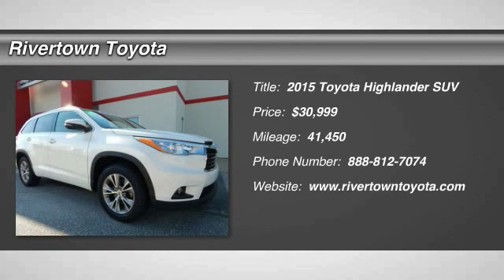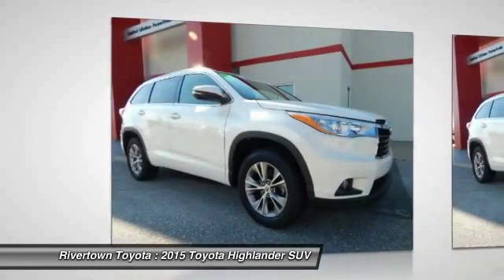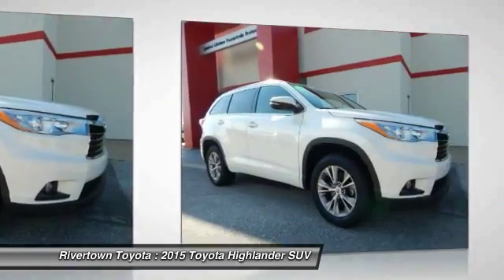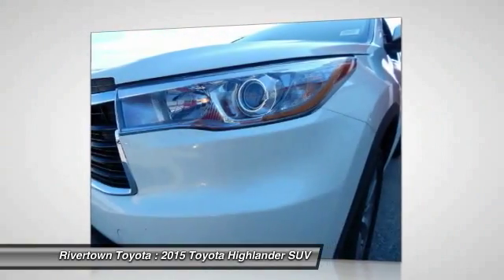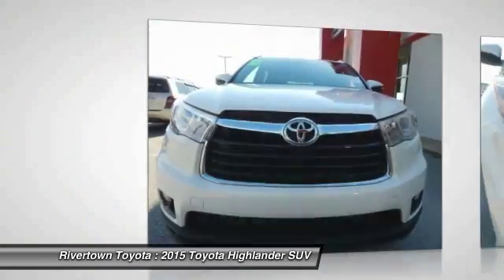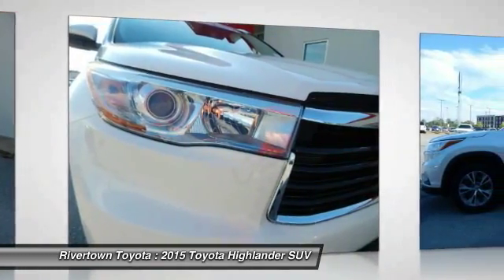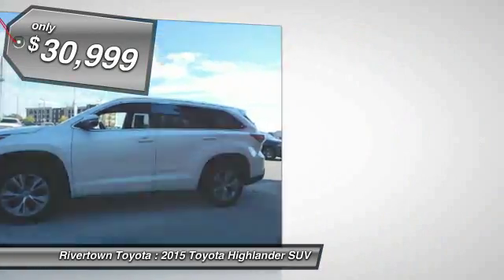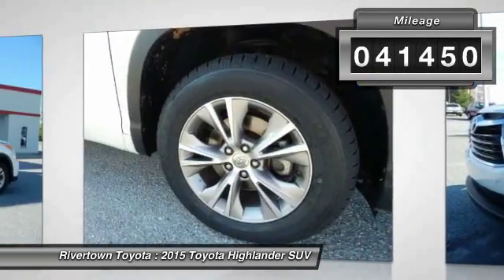2015 Toyota Highlander Columbus GA FS041842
2015 Toyota Highlander

Rivertown Toyota
1661 Whittlesey Road

Check out this 2015 Toyota Highlander.   We are excited to offer this 2015 Toyota Highlander. CARFAX BuyBack Guarantee is reassurance that any major issues with this vehicle will show on CARFAX report. As a Certified Pre-Owned vehicle, this Toyota Highlander XLE offers you the peace of mind because you know it has been rigorously inspected to meet exacting standards. Treat yourself to an SUV that surrounds you with all the comfort and conveniences of a luxury sedan. Marked by excellent quality and features with unmistakable refined leather interior that added value and class to the Toyota Highlander This great opportunity is at the Rivertown Toyota Used Car Center in the middle of Rivertown Auto Mall. When you pull into the auto mall make your first RIGHT and you will see hundreds of Pre-Owned Vehicles to view . Contact the dealership today.